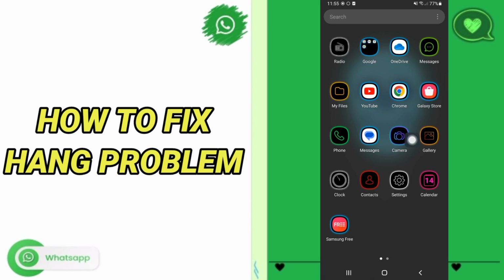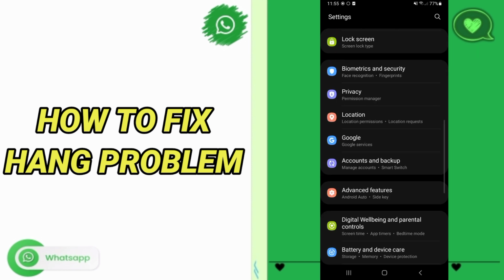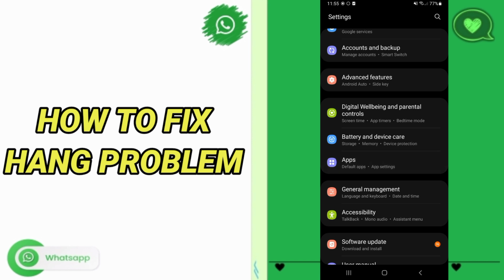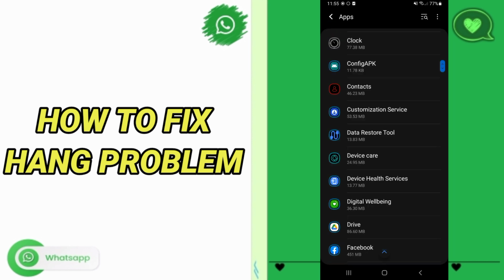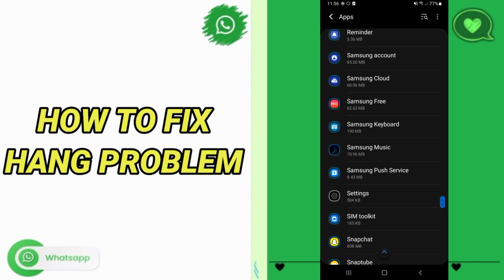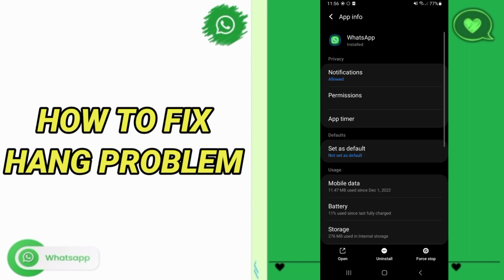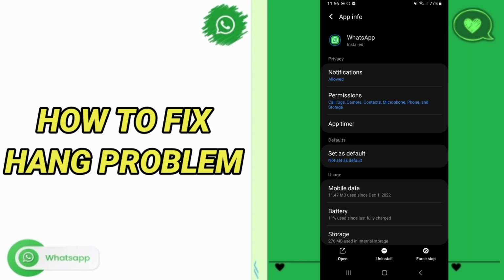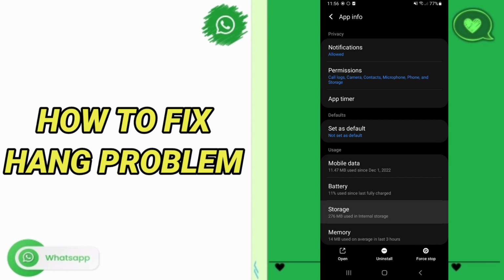How To Fix Hang Problem On Whatsapp App